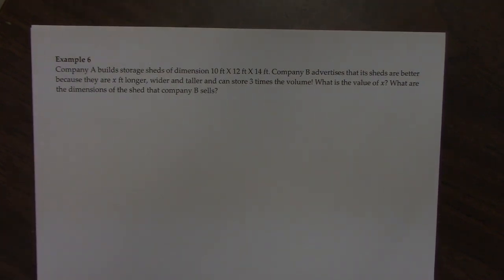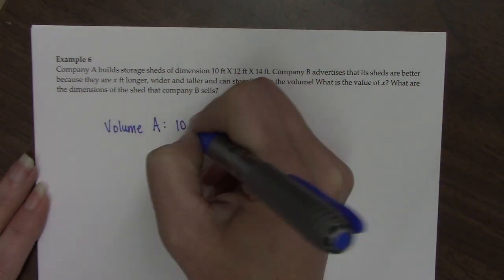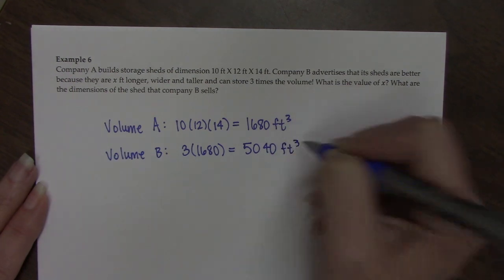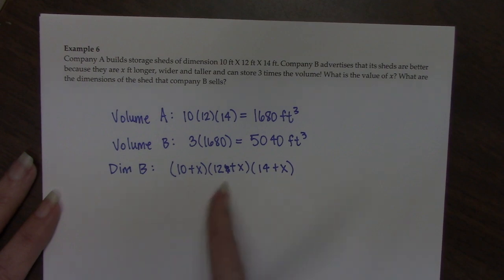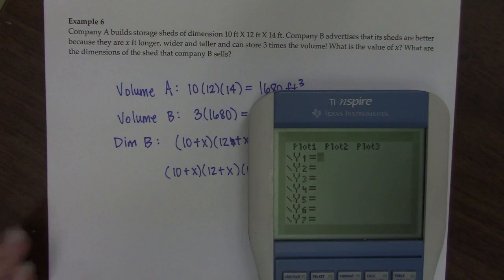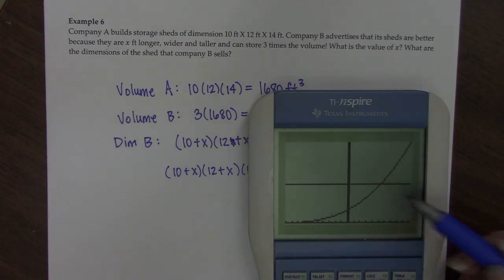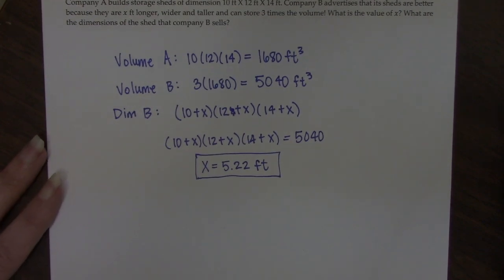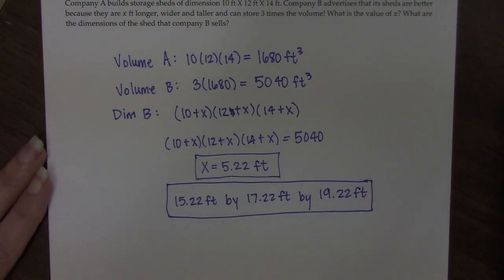Sec 6.2 Example 6